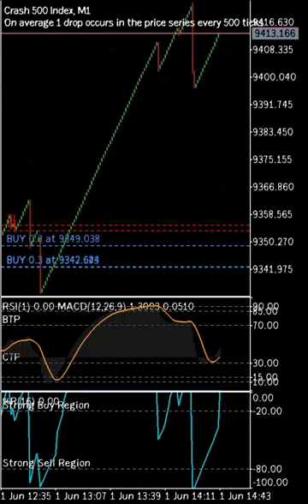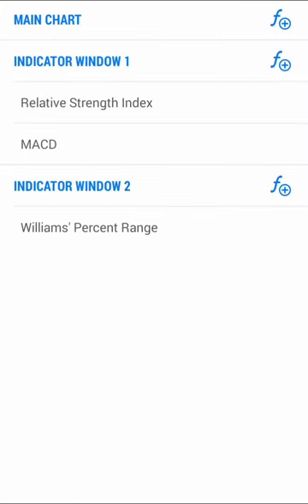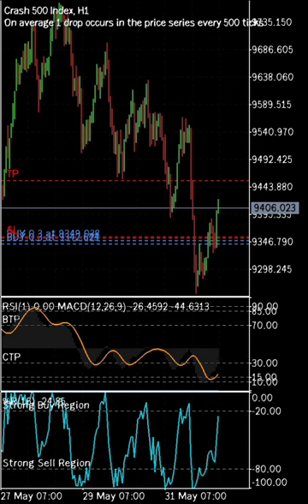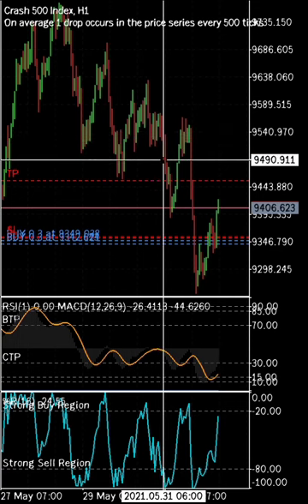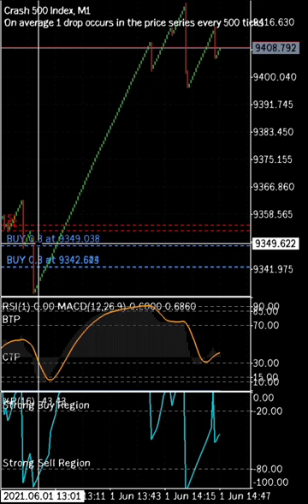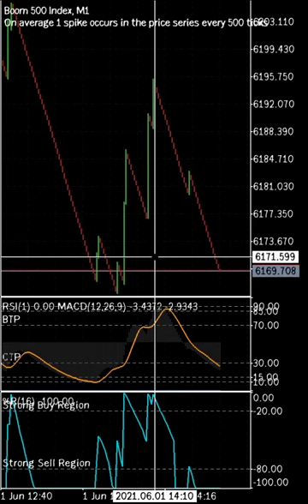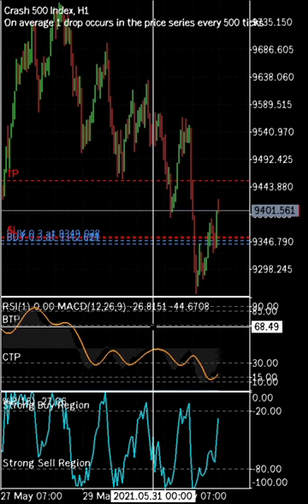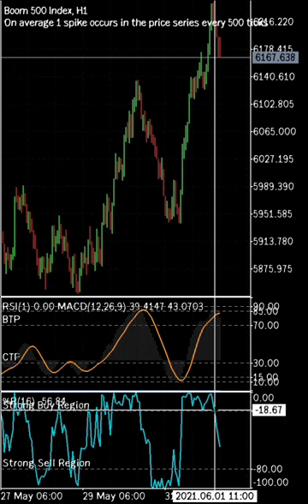Best Crash and Boom Strategy New Update!🔥💯99.9% accurate🎯📊|100$, small lotsize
This strategy is one of my market milking machines💯💯💥. Dishing it out for free for the profit of all... Follow the instructions given strictly, and your trading account will never remain the same again positively. More profitable contents coming ...

LET'S GET THIS CHANNEL TO A 100 SUBSCRIBERS IN NO TIME GUYS...💪🏾💯🔥💥📊. THANK YOU AND GOOD BLESS.